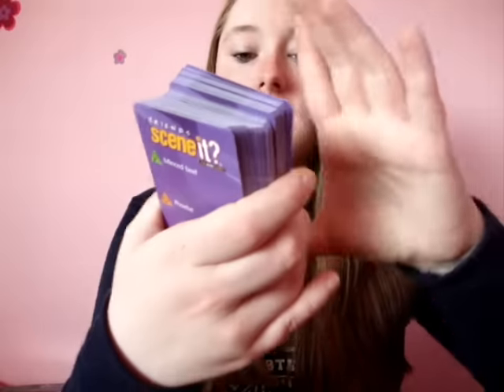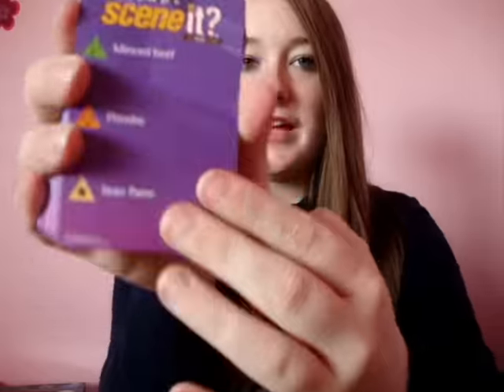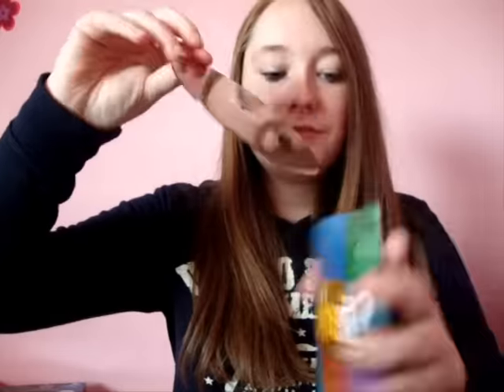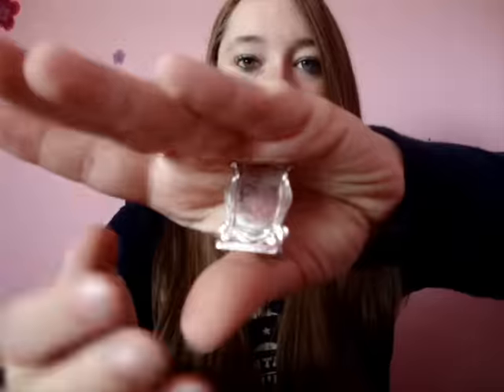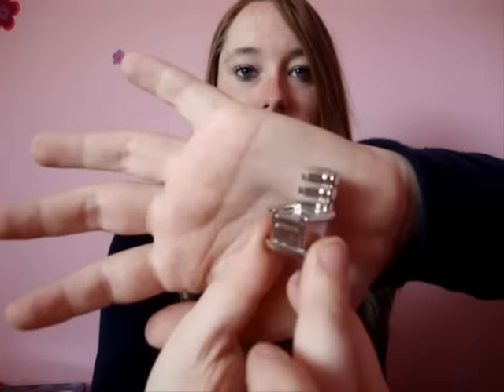FRIENDS Scene It? Board Game | DVD Quiz | Review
MY BOOKS What's your review of the FRIENDS Scene It? board game DVD quiz? [OPEN FOR LINKS AND FACTS!] FRIENDS SceneIt boardgames Love playing board games? Check out the Scene It Friends edition!

Amy McLean